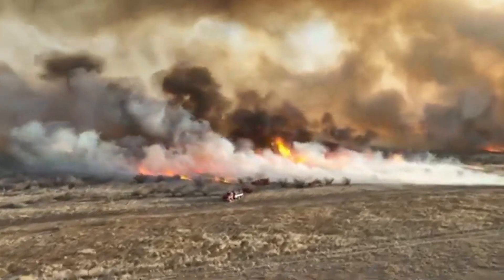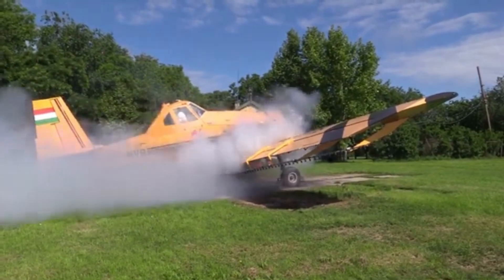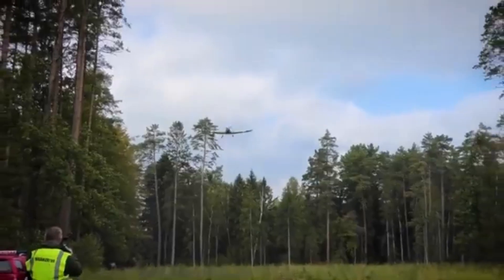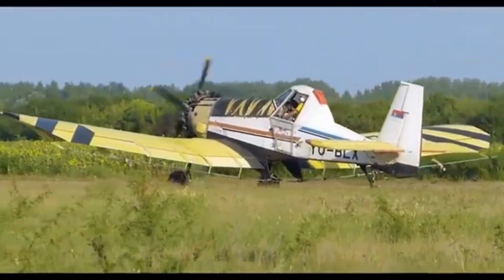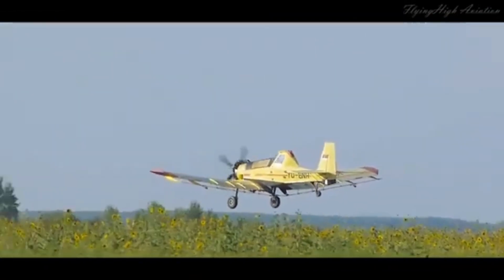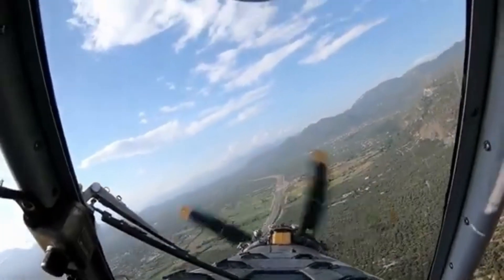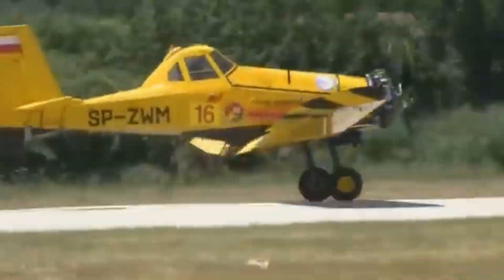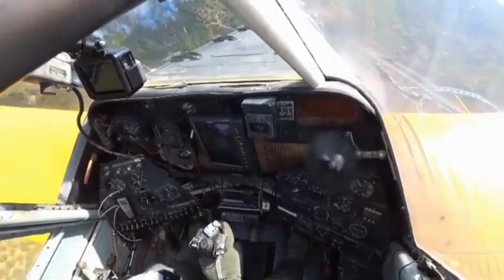The Incredible Dromader M-18 Water Bomber Firefighting Aircraft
In this video, we’ll examine how the M-18 is uniquely suited for the immense challenge of containing wildfires. First, let’s look at the history and development of this capable firefighting plane.